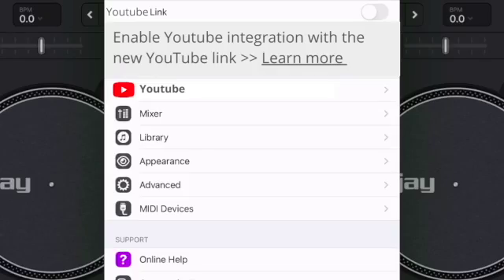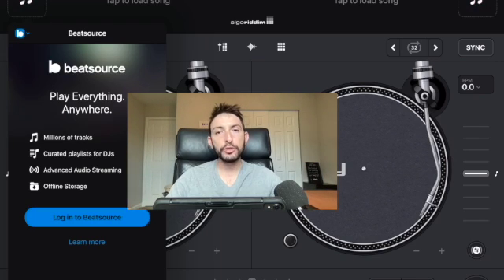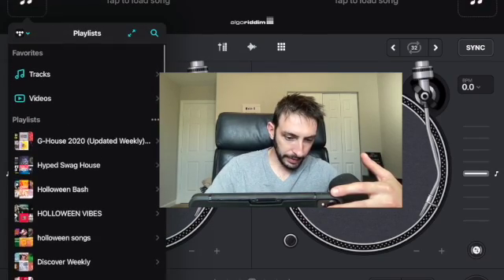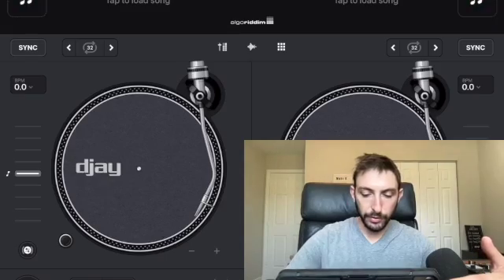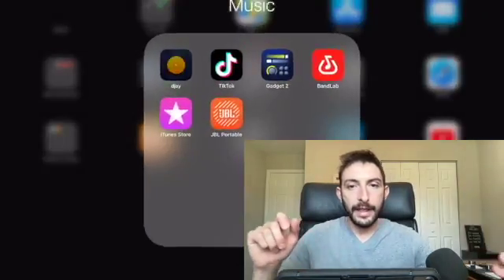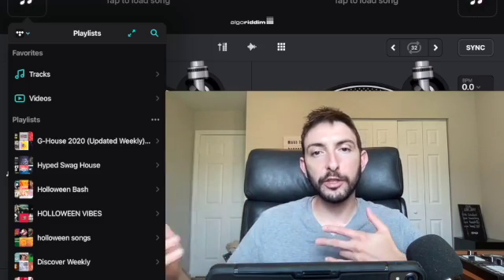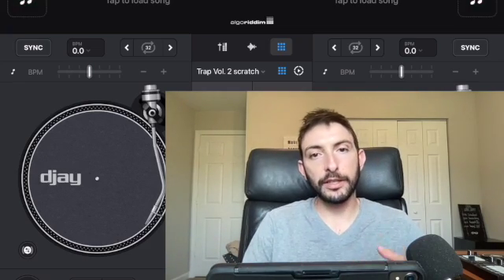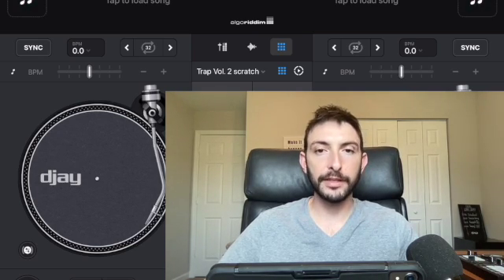How To DJ With Youtube | Djay Pro YouTube Tutorial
Im Dj Spiegel Spin and in this ipad DJ tutorial i show you how to DJ with YouTube and DJ pro. You will lean tricks and tricks on how to use YouTube to DJ